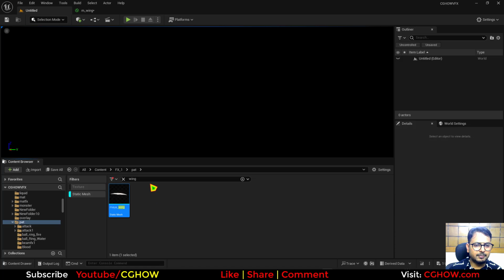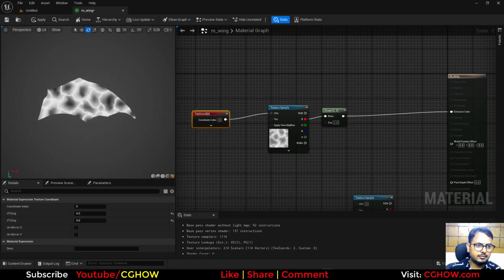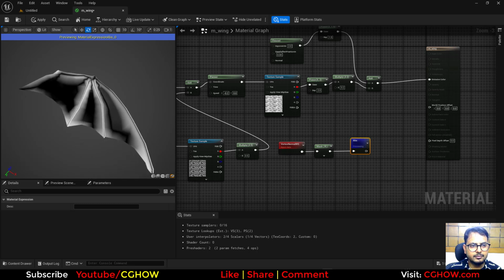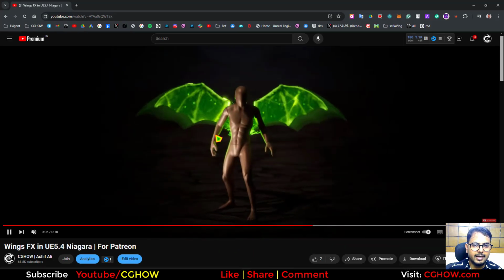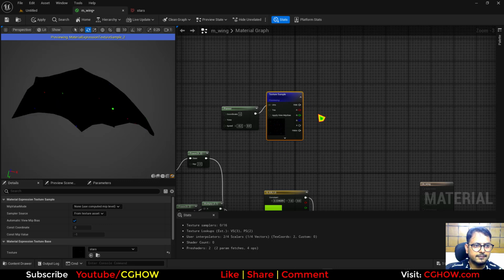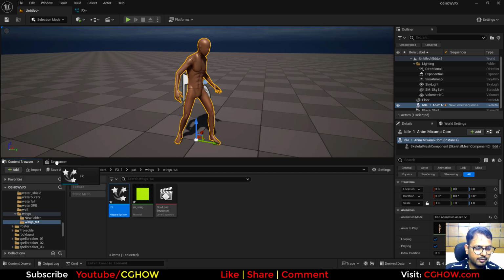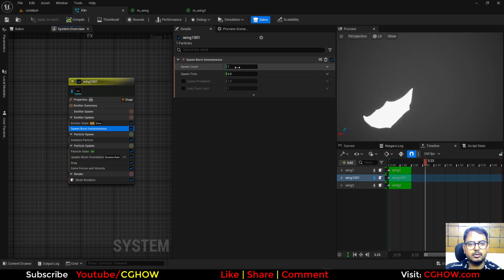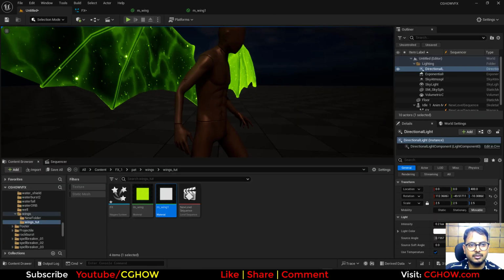Create Magical Wings VFX in UE5.4 | Niagara Tutorial 🧚‍♀️✨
Want to create an epic, magical wings effect for a character's ability or transformation? In this essential UE5.4 Niagara tutorial, your guide, Ashif Ali, a RealtimeVFX artist from India, will teach you how to build dynamic and flowing wings made entirely of particles. This professional technique is crucial for a wide range of game genres, from fantasy RPGs to cinematic sequences, and it adds an incredible amount of visual spectacle and power.

This video is a must-watch for game developers and VFX artists who want to learn how to create a high-quality, performant effect from scratch. I will walk you through the entire process, from attaching the effect to a character to creating the wing shape and adding secondary elements like trails and sparkles.

What You'll Learn:
✅ Dynamic Wings: Master the essential steps to create a dynamic, glowing wing effect using Niagara.

✅ Skeletal Mesh Attachment: Discover how to attach your particle system to a skeletal mesh, ensuring the wings move with your character.

✅ Wing Shaping: Learn how to use shape emitters and forces to sculpt the particles into the desired wing shape.

✅ Complete VFX: I'll show you how to build a professional-looking effect from start to finish, making it easy to adapt for your own projects.

UE5.4 Niagara wings tutorial
Unreal Engine 5 magical wing VFX
creating stylized wings in UE5
Niagara mesh particle wing animation
Advanced Unreal Engine 5 VFX workflow
how to make fantasy wing effects for games
how to fix flipped normals on Niagara mesh particles
animate mesh wing flapping in Unreal Engine Niagara
creating fake motion blur trails for game VFX
using Fresnel and noise for glowing wing materials
how to attach wings to a character spine in UE5
distorting textures with noise panners in UE5 material editor
Unreal Engine material graph for wing shaders
Niagara sine wave flapping logic
UE5 vertex normal shader tutorial
stylized glowing wings Unreal Engine 5
attaching Niagara systems to character skeletons
UE5 particle space transformation mesh fix